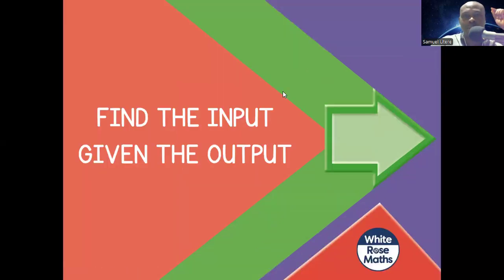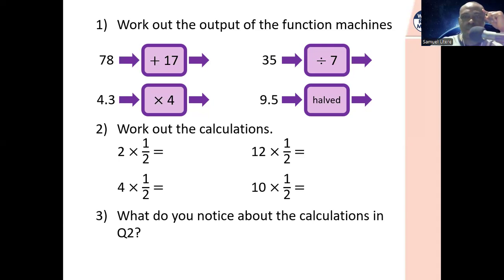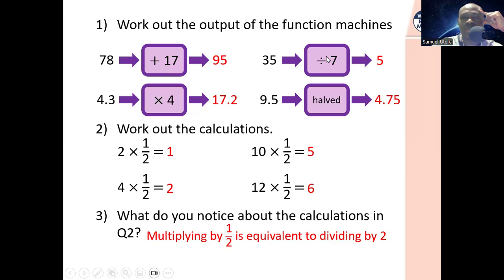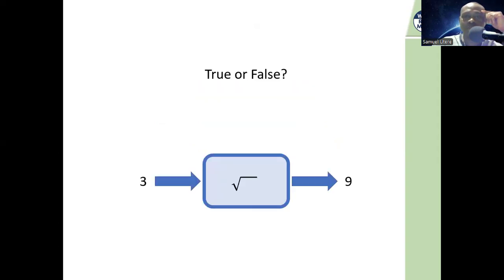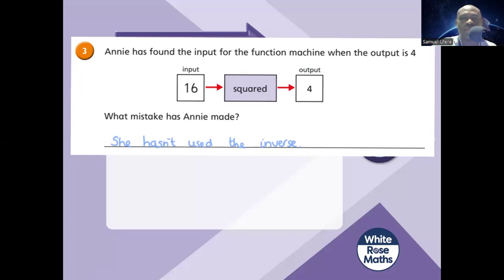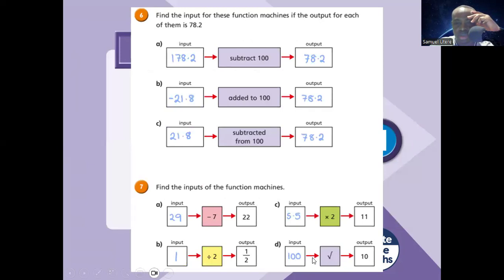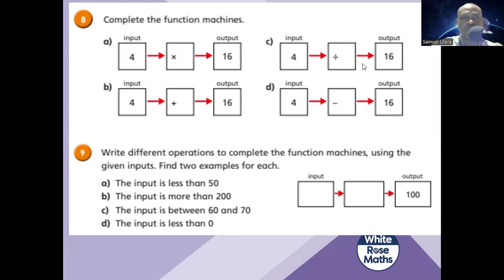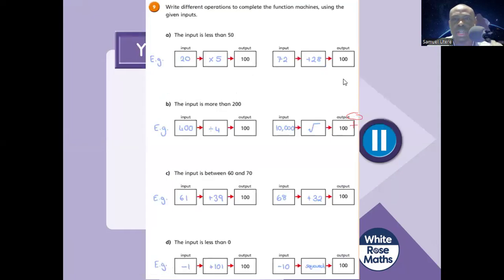Find the Input when Given the Output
This lesson covers:
The  National curriculum in England - mathematics programmes of study.
Year 7 Term 1, week 3, Understand and Use Algebraic Notation - Block 2 - Step 2 - Use inverse operations to find the input of single function machines when given the output.